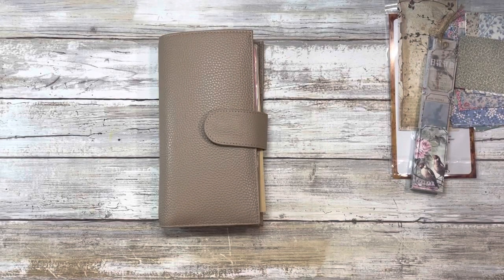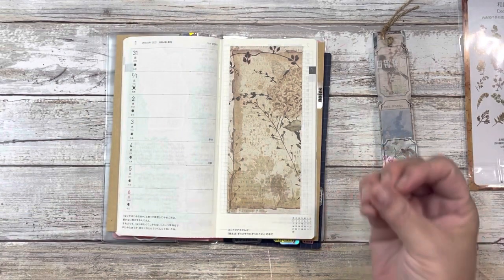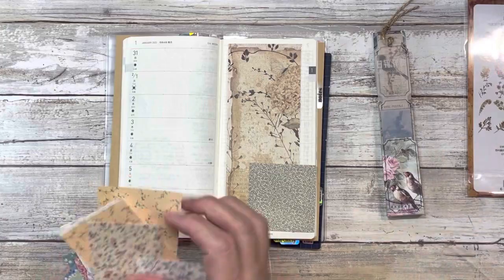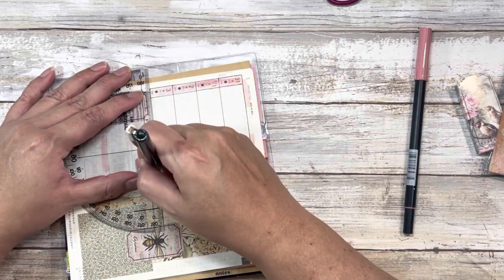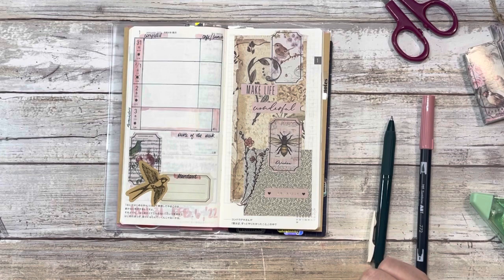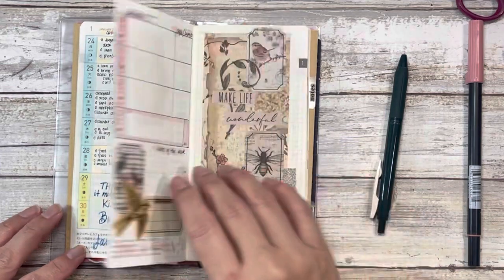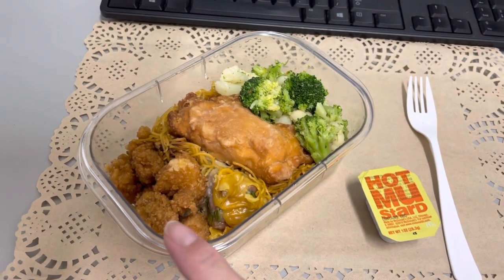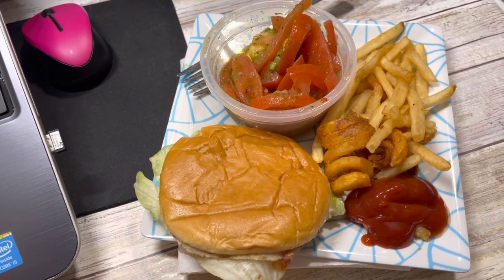Let's Collage for Wk. 5 |Functional Work Hobonichi Mega 2022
Join as I set-up this week, flip thru last week, in my  Hobonichi Weeks Mega EDC (Every Day Cary) - it's minimalist and I absolutely love it!  I'm so excited and loving the direction!  I end the video on what I ate last week.

Intro: 0:00
Setting up the week: 1:07
Flip thru of last week: 10:57
What I ate last week: 13:26

Thank you to my PLUMERIA member(s) for supporting my channel:
*@ LeRae R.

Word of the Week from Greatexpectations.org

Washi sticker book
Vintage Journal set (8 styles)